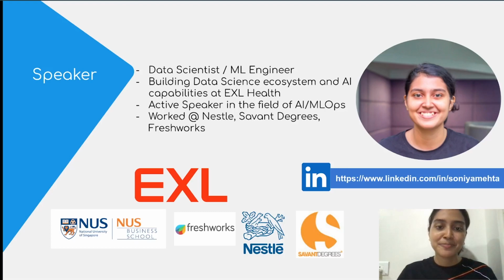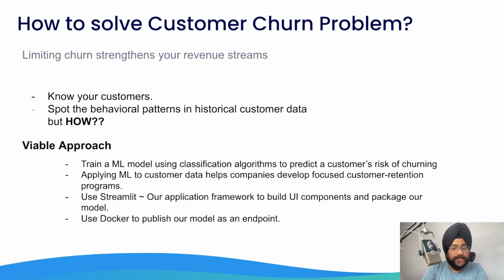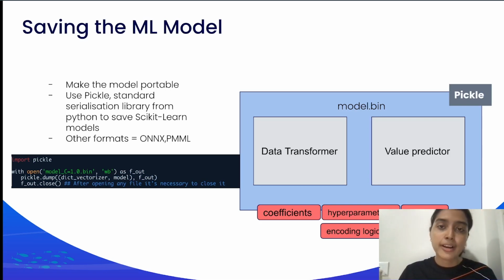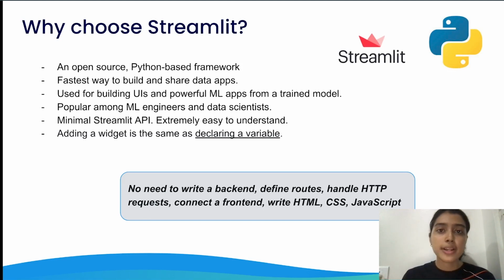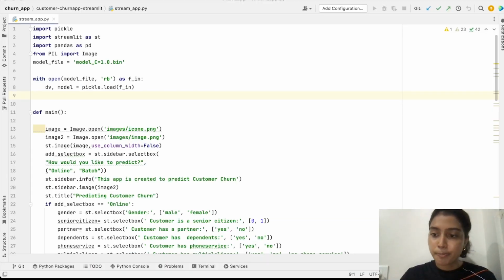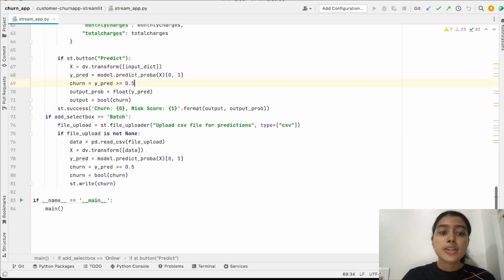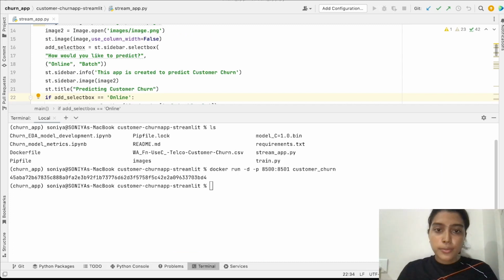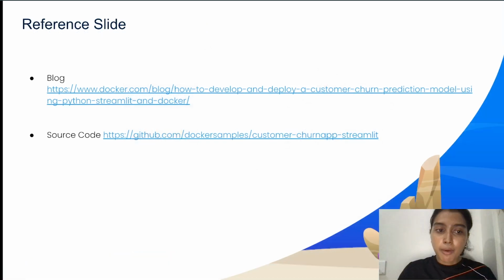Deploy a Customer Churn Prediction Model with Streamlit & Docker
Learn how to use Streamlit as an application framework to build a Customer Churn Prediction Model using Docker.

Customer churn is a million-dollar problem for businesses today. With the sudden rise of SaaS markets where customers are free to choose from plenty of providers, retaining and nurturing existing clients is hard.

Online businesses treat customers as churn when they cease to purchase goods and services from the business. Finding the reason behind a churn can depend on factors that would vary based on the industry, but some of the common ones include lack of usage of product, tenure of contract, better prices elsewhere.

The best way to predict behavior to retain customers is to know the customers, and to know the customers the best way is to look for patterns in historical data.

Applying Machine Learning on the customer data helps companies develop focused customer retention programs. For these programs to actively use the models and make predictions on new data, it’s imperative to know how to package a model as an application that users can interact with.

In this video, you will see how one can consider a well evaluated Machine Learning model from a Jupyter Notebook environment to a containerized application. We’ll use Streamlit as our application framework to build UI components and Docker to publish our model as an endpoint.

Speakers:
Ajeet Singh Raina, Docker Captain